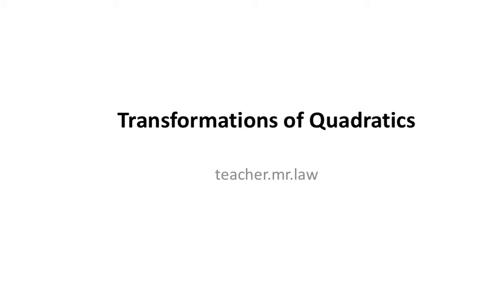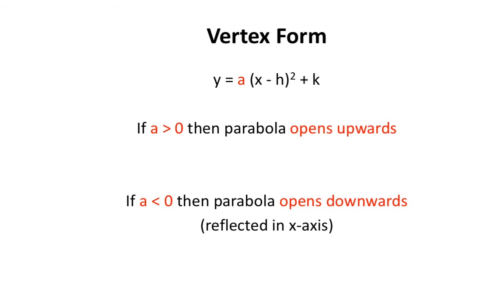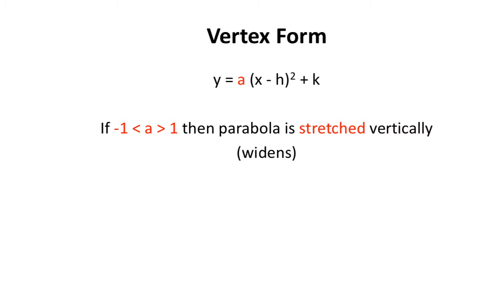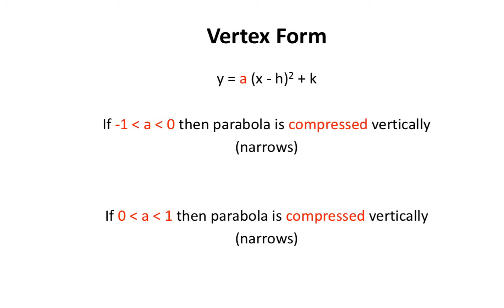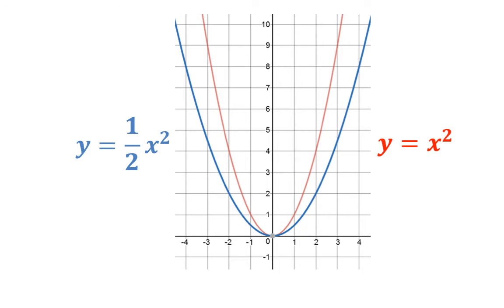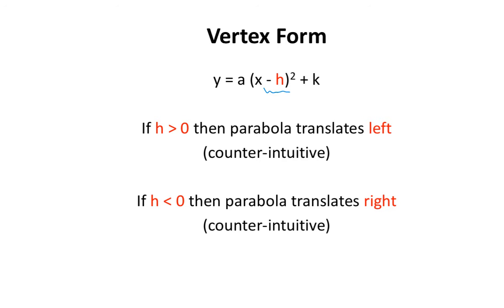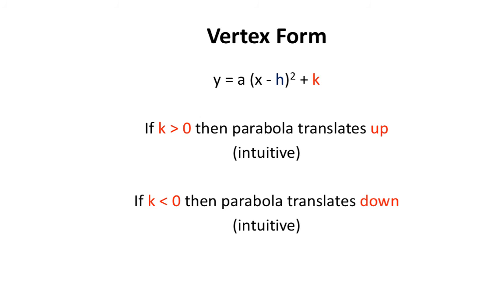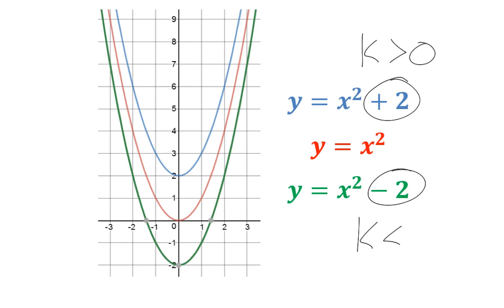Transformations of Quadratics